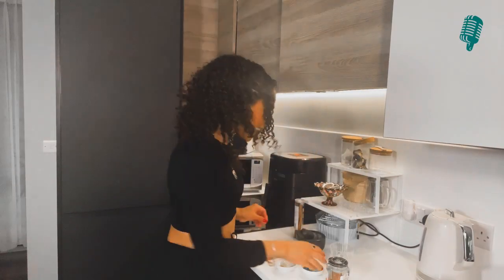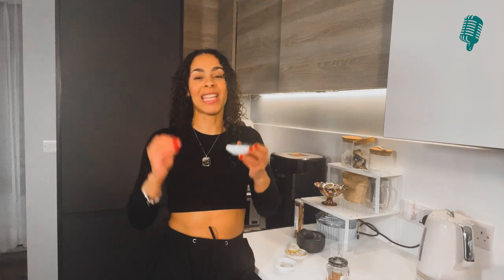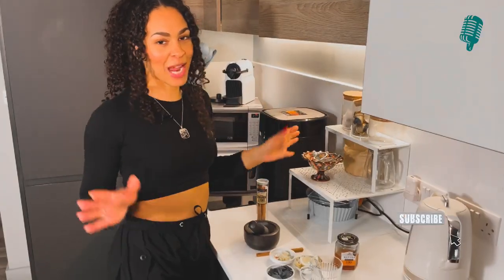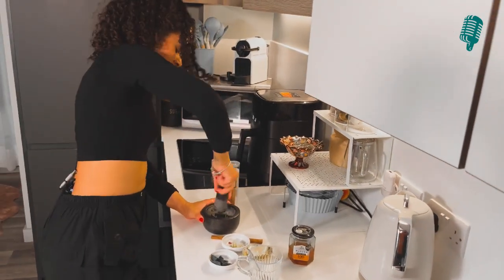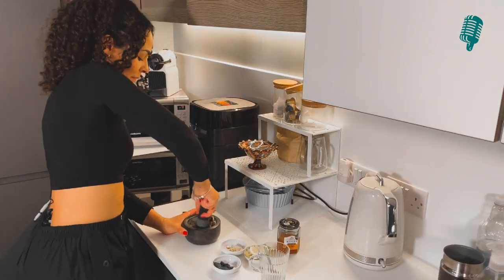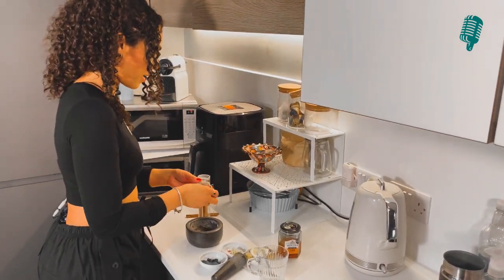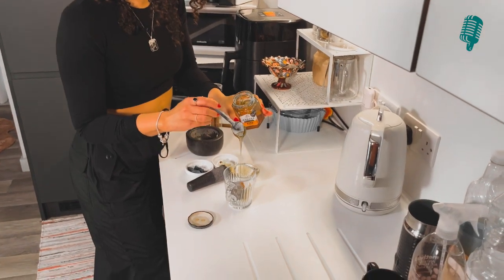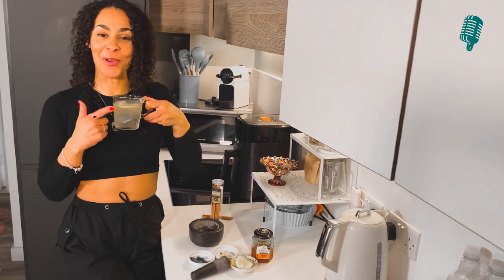Soothing Bedtime Tea For Singers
Hey singers! Sharing my fave throat-soothing bedtime tea for singers with you! I have this every night before bed. Try it and let me know if ya like it.

Equipping you with the  VOICE, HEALTH, and MINDSET tools to help you reach your full singing potential and goals.

Download our Voice Savvy APP now for FREE FREE FREE vocal workouts and training.

App Membership includes:
✅ MADE FOR ALL LEVELS - Full unlimited access to our training programs
✅ LEARN WITH CONFIDENCE - Get the proven tools and techniques to create the voice you want
✅ COMMUNITY PERKS - Get access to our private community, interact with like-minded singers, ask questions, and share your progress.
✅ CREATE AND TRACK YOUR PROGRESS - Check into the app daily, weekly or monthly to update your progress and track your goals.
✅ WEEKLY MEMBERSHIP LIVE STREAMS - Q&A/support, interactive vocal training, meditation, fitness, mindset coaching classes. As well as mastermind groups.
✅ ONGOING HELP AND SUPPORT - Get continued, help, advice, encouragement and support throughout your vocal journey.
✅ FIRST ACCESS to exclusive content - New teaching videos, and vocal workouts added monthly